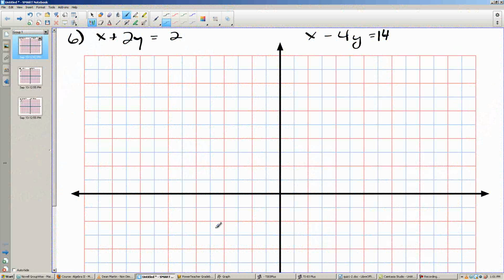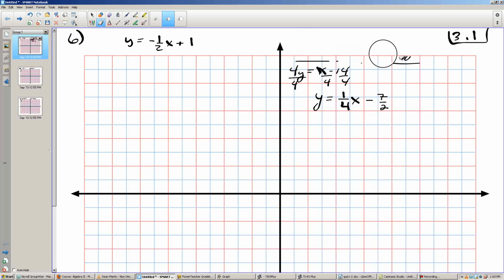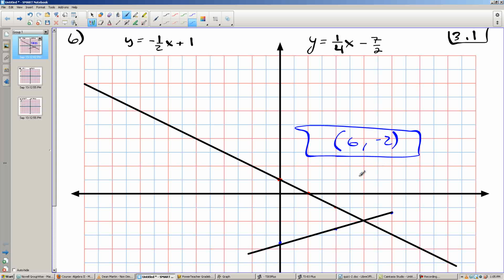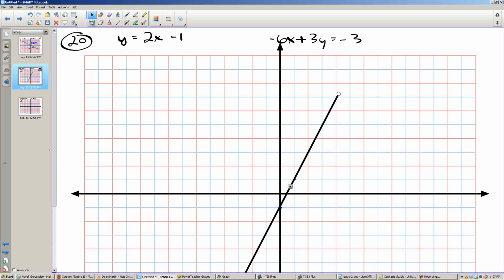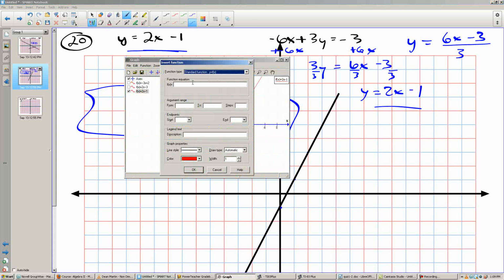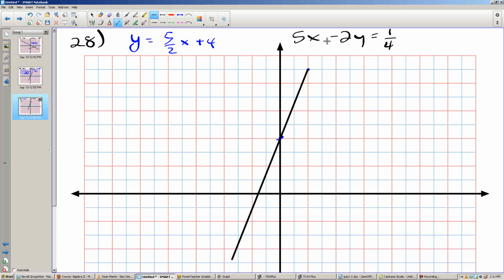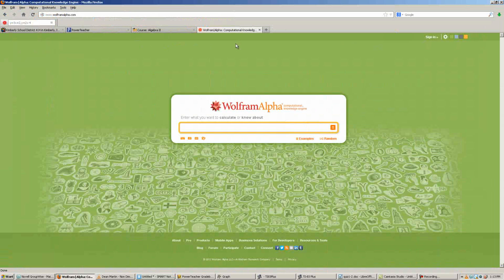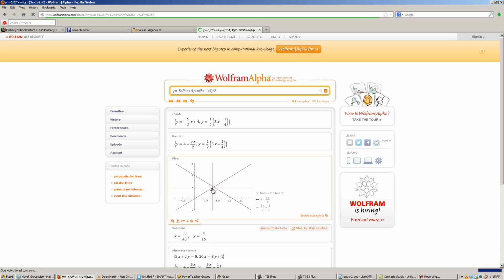Algebra 2 section 3.1